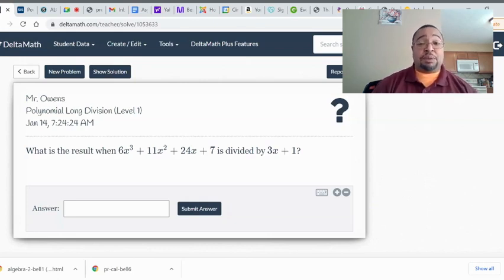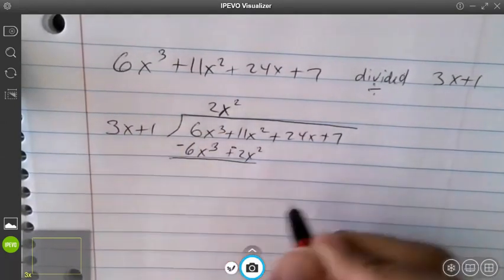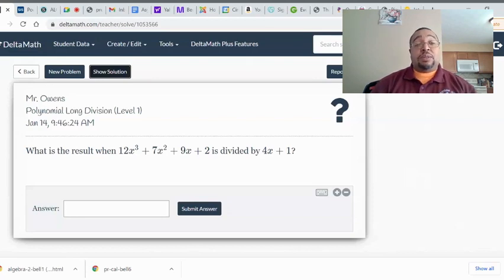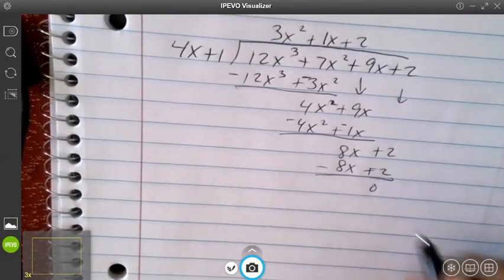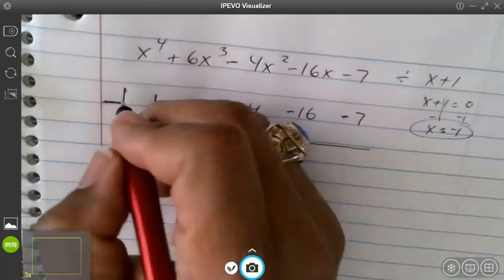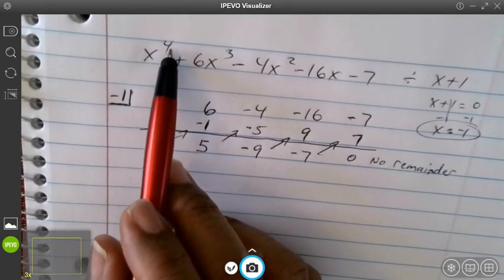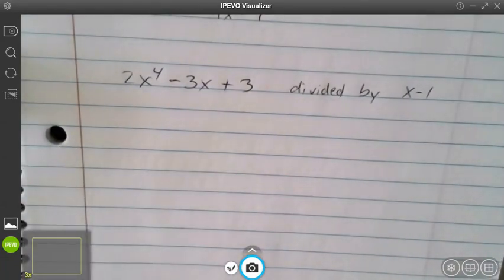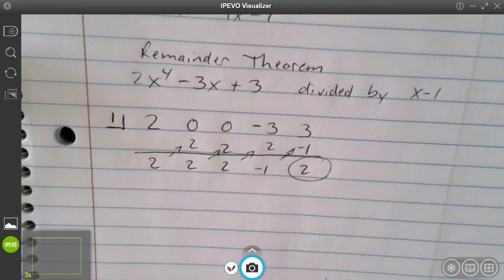Polynomial Division 1